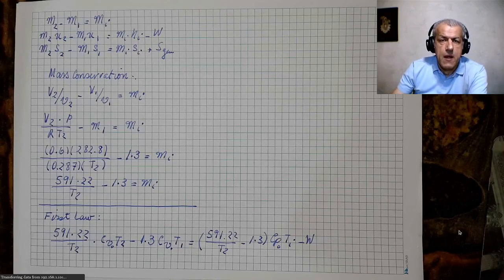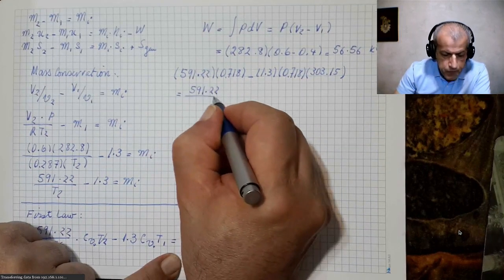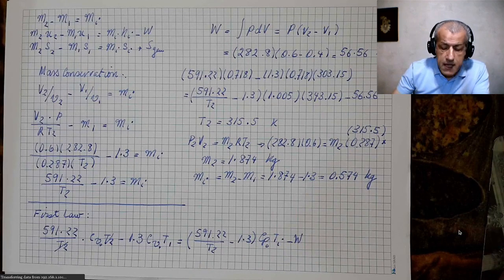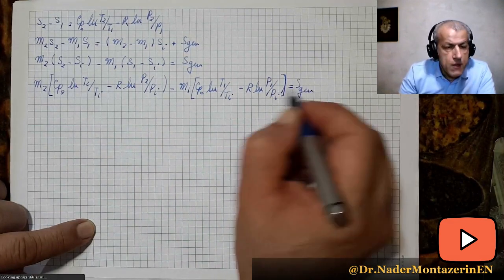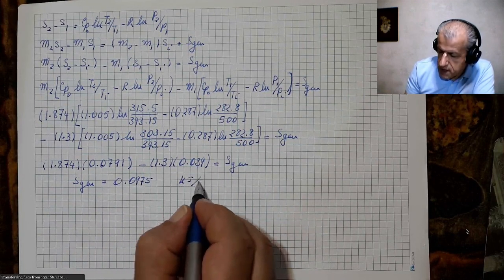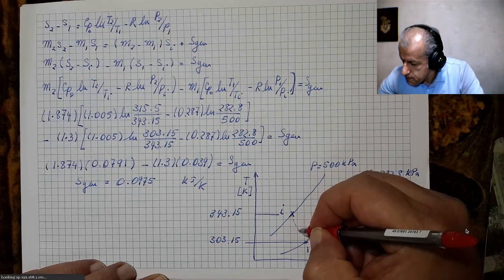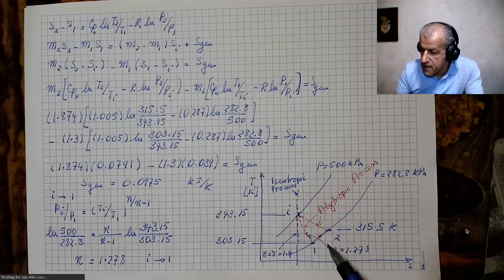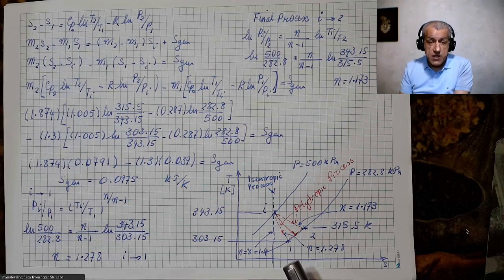Thermodynamics Problem-solving with Dr. Nader Montazerin (3015)-Second law, piston cylinder - Part 2